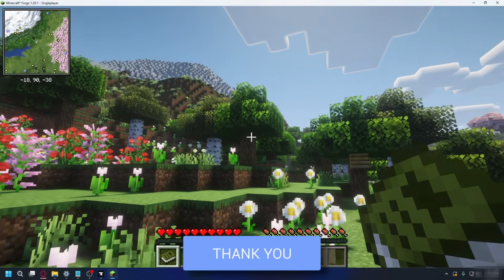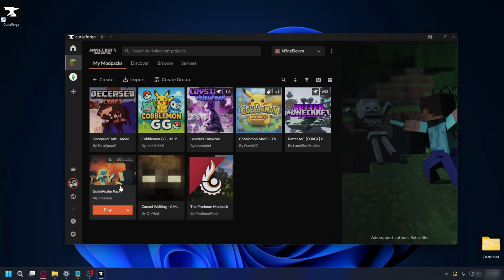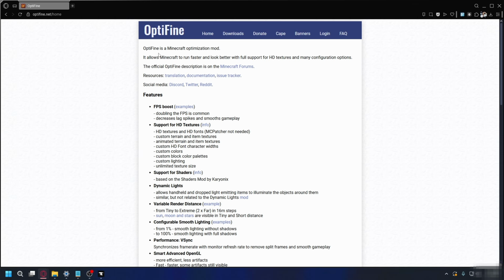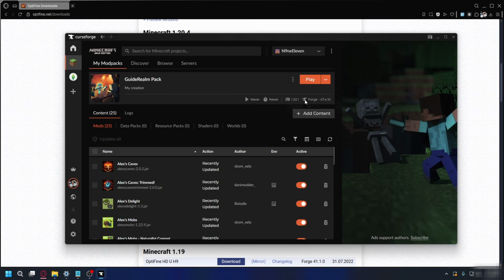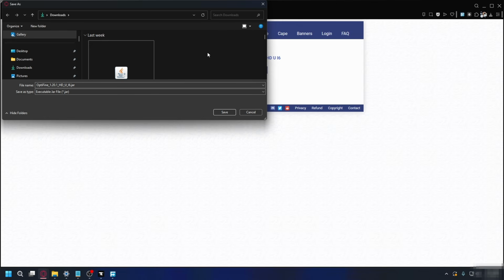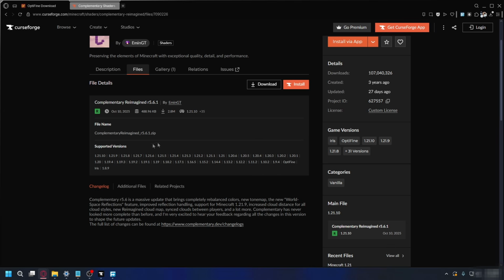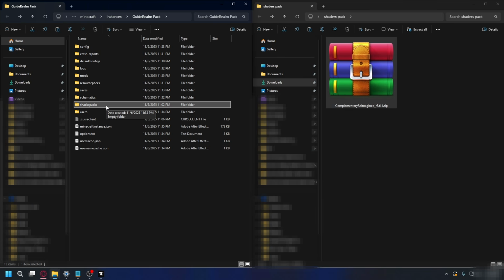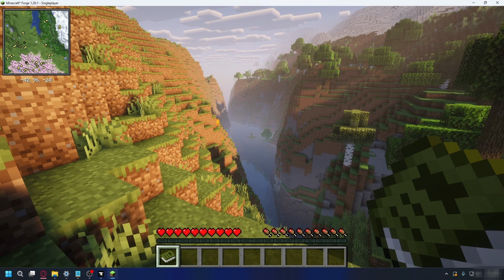How To Add Shaders To CurseForge Modpacks - Step By Step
Learn how to add shaders to curseforge modpacks in this video.

GuideRealm